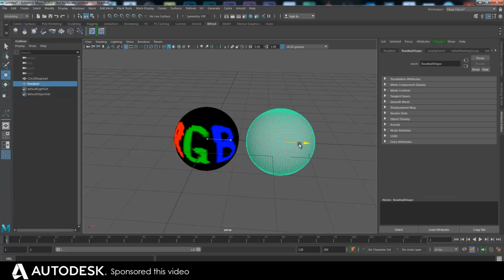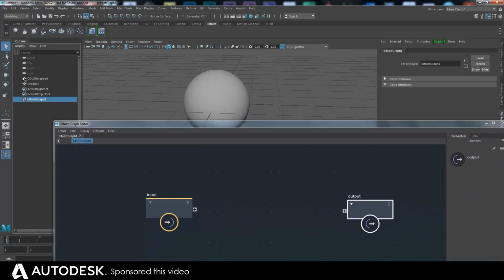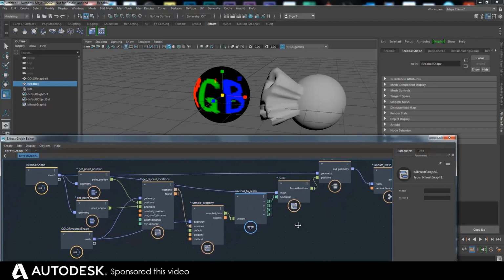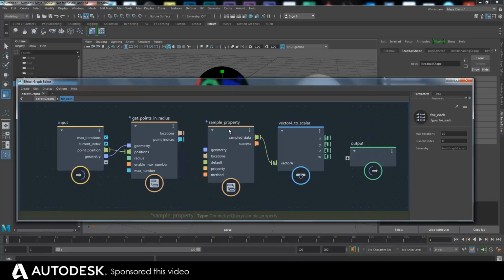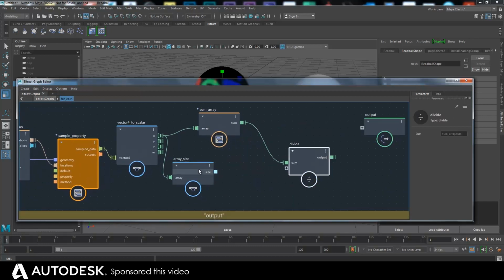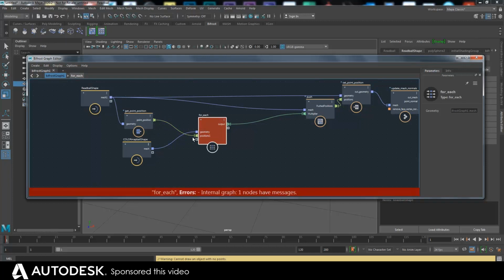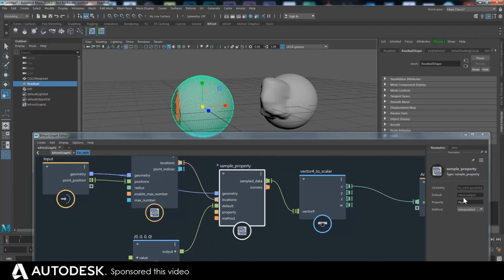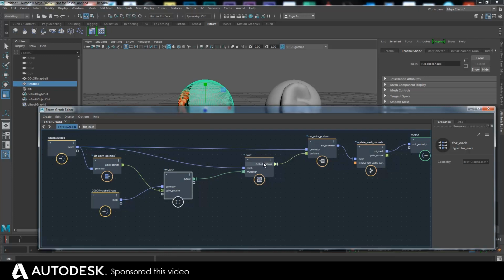Exploring Bifrost with Paul Smith - Ep. 5: Passing data between two different objects (THE REMIX)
In this continuation of Paul Smith's Bifrost Adventure, he learns of an even better way to do what he did in part 4 thanks to the use of arrays!